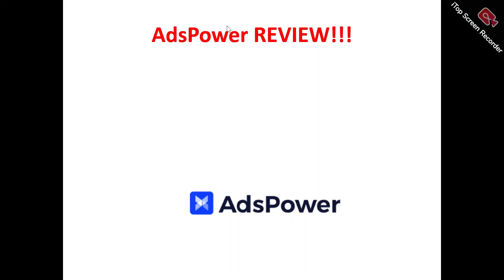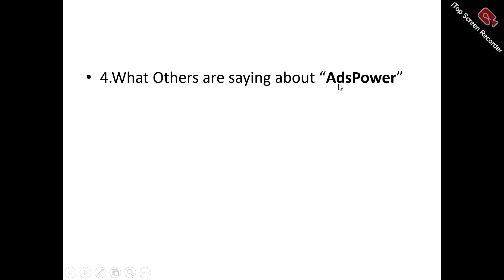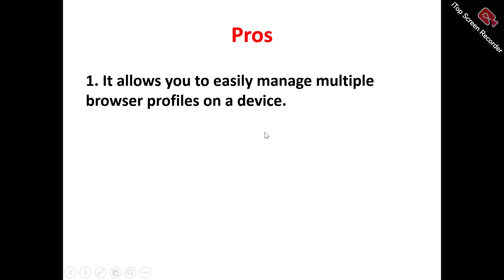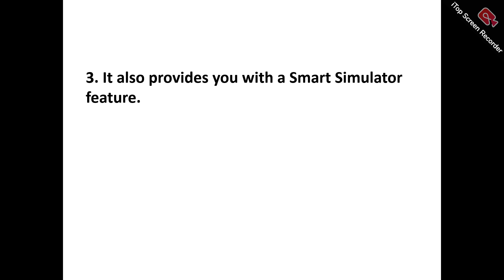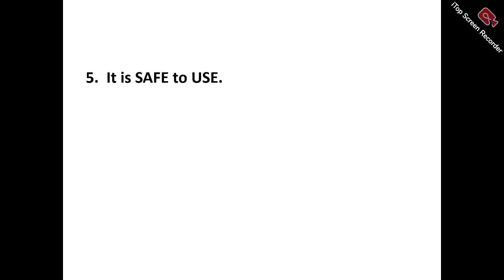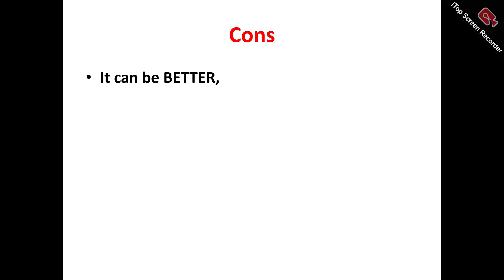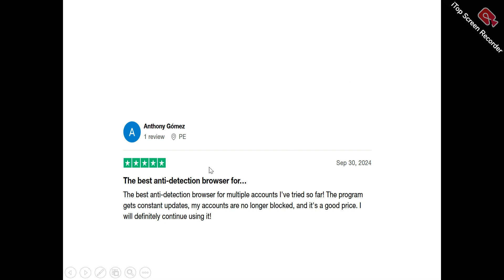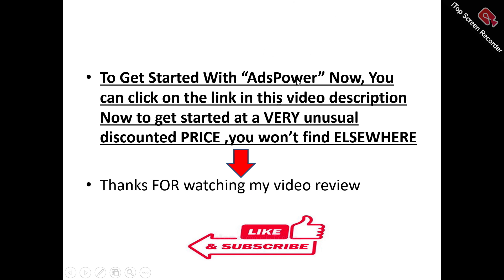AdsPower Review-Is This TRULY A Great Anti-Detect Tool Or Just Another OVER-HYPED?See(Do not Use Yet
You can get started with "Adspower" Now at a price you will never find elsewhere,Click On this link now to get started==

In this adspower review, this video will answer some frequently asked question such as

1.adspower reviews,
2.is adspower a scam,?
3.Is adspower real,?
4.is adspower good,?
5.Is adspower bad,?
6.Pros of adspower,
7.cons of adspower,
8.Does adspower really work,?
9.How does adspower work,?
10.is The adspower okay,?
11.should I buy adspower?,
12.Do you recommend adspower,?
13.adspower price,?
14.adspower pricing,?
15.adspower cost,?
16.adspower honest reviews,
17.adspower honest opinion,
18.adspower reviews trustpilot,
19.adspower reviews 2024,
20.adspower review,